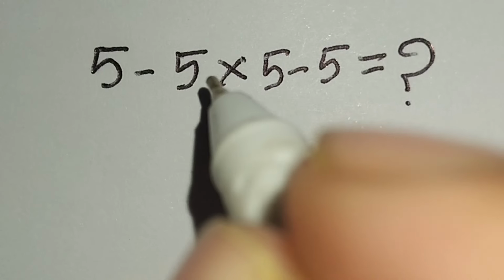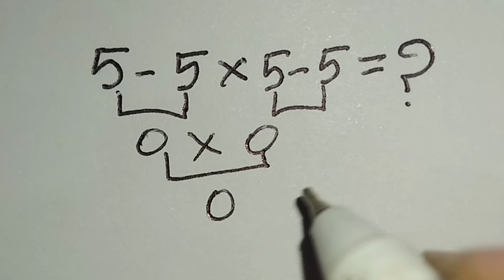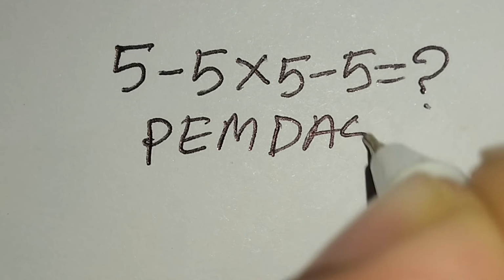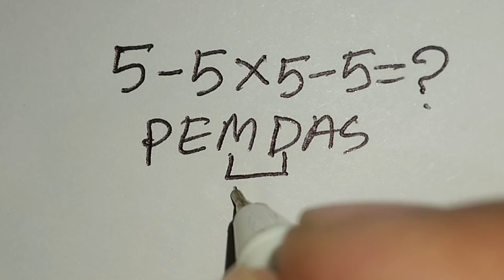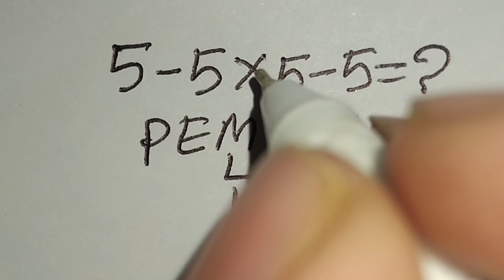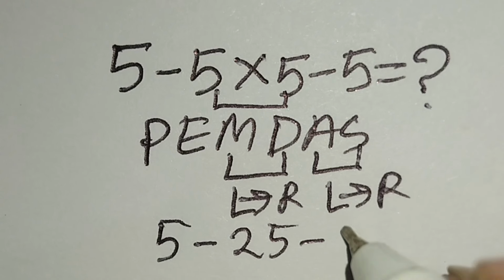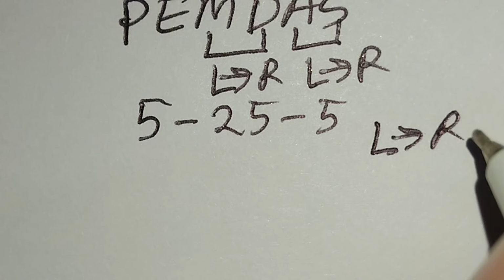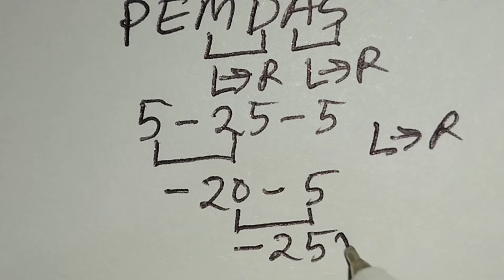Only 1% Get it Right!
Think you’re good at math? This simple-looking math problem is trickier than it seems! 🤔
Most people get it wrong because they ignore the correct order of operations (BODMAS / PEMDAS).

📌 Can you solve it correctly on your first try?
📌 Watch till the end for the full step-by-step solution.
📌 Challenge your friends and see who belongs to the top 1%!

math puzzle, brain teaser, tricky math problem, only 1 percent get it right, simple math challenge, logic puzzle, math brain test, viral math problem